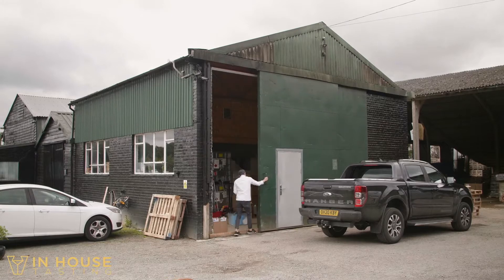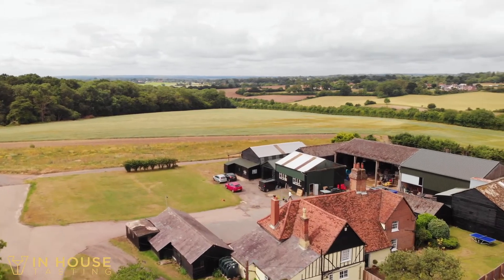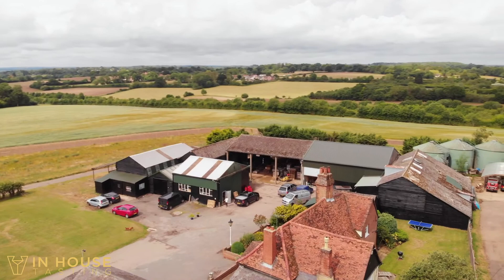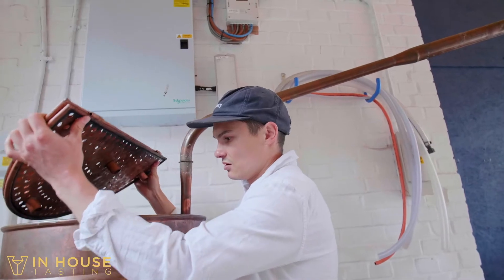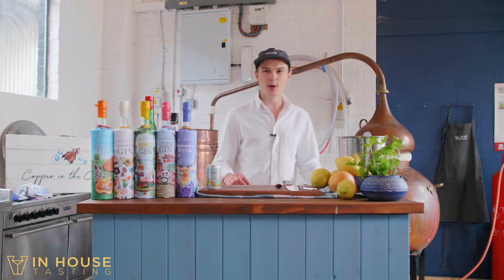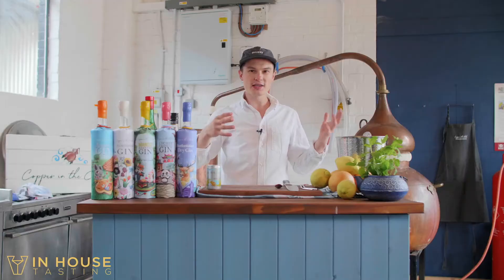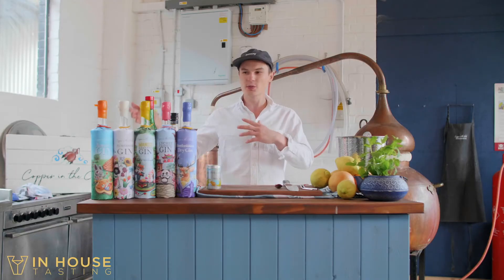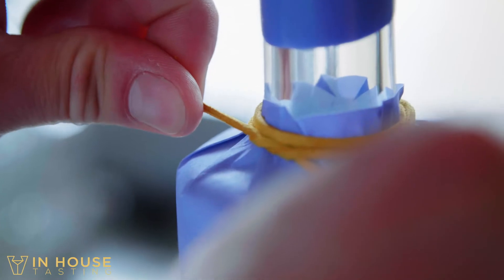Teaser: Copper in the Clouds Virtual Gin Tasting by In House Tasting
Enjoy a virtual gin tasting with James Grant of Copper in the Clouds Distillery, Hertfordshire.

Each tasting kit is beautifully packaged and includes access to a feature-length tasting video presented by James Grant, Distiller and Founder of Copper in the Clouds.

Learn about the Copper in the Clouds distillery, taste five gins, and learn how to make three delicious cocktails.

Your Kit contains:

- Hertfordshire Dry Gin 5cl
- Flowerbomb Gin 5cl
- Mango & Black Pepper Gin 5cl
- Marmalade Gin 5cl
- Lychee & Raspberry Gin 5cl
- 2x 150ml Folkington's Tonic Water
- 38-page tasting booklet which includes a garnish guide, cocktail recipes, interview with James plus space for your own tasting notes
- In House Tasting place setting
- In House Tasting Pencil